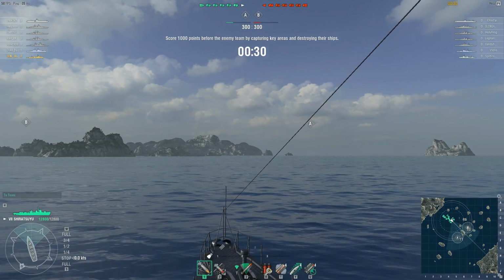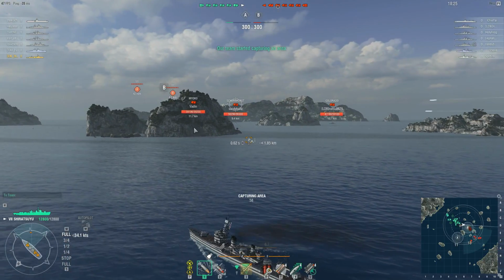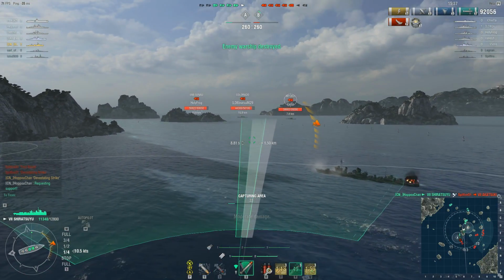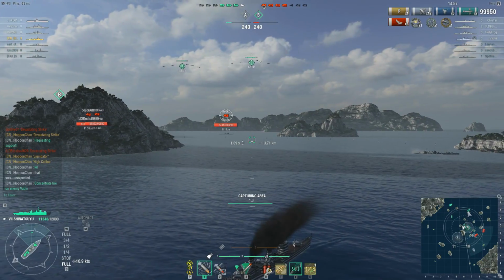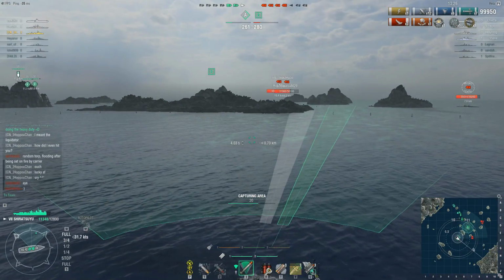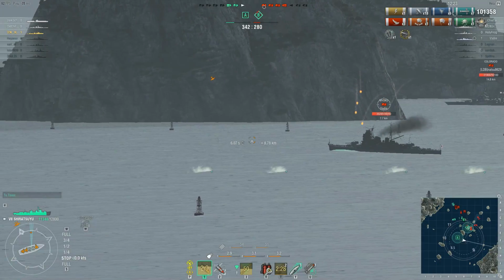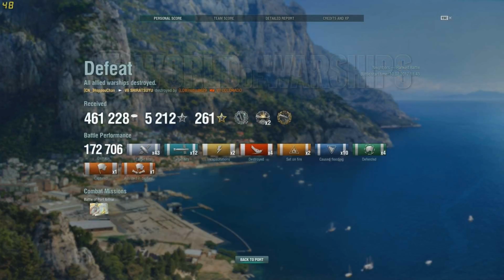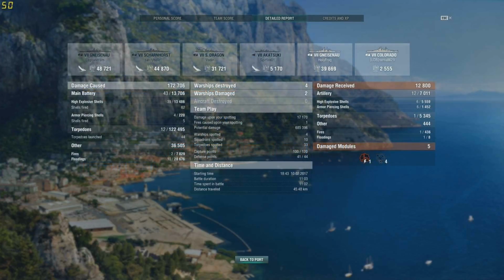World of Warships: Shiratsuyu In Ranked, 172k DMG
A ranked battle played by HoppouChan in the Shiratsuyu. Unleash the torpedoes! Poi.